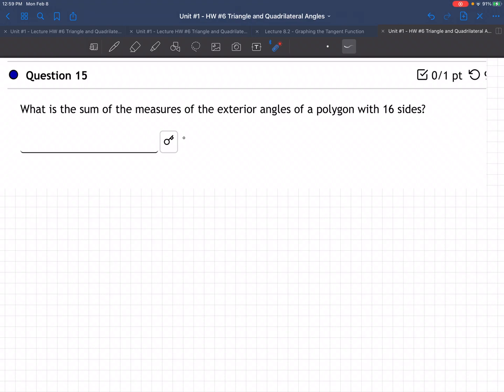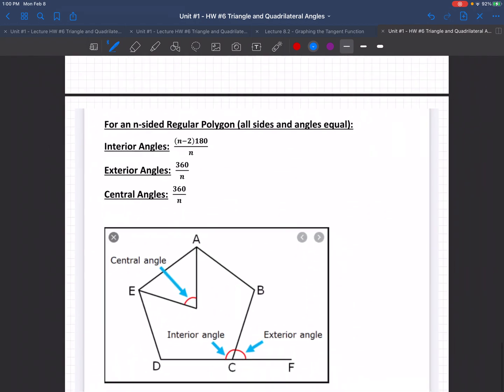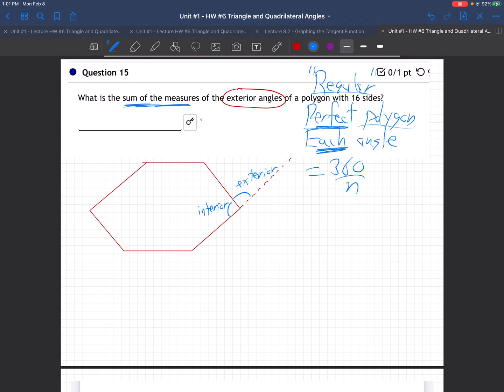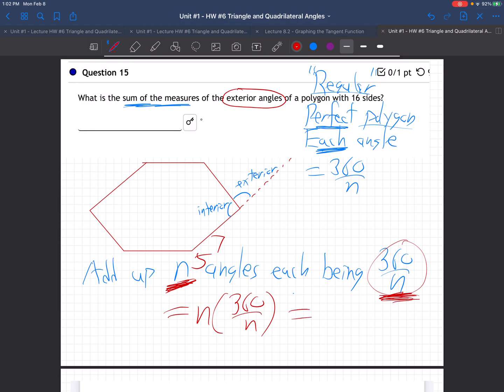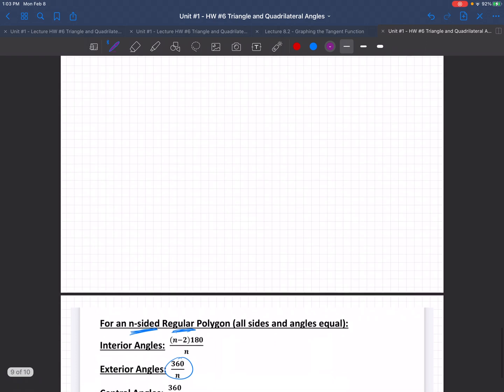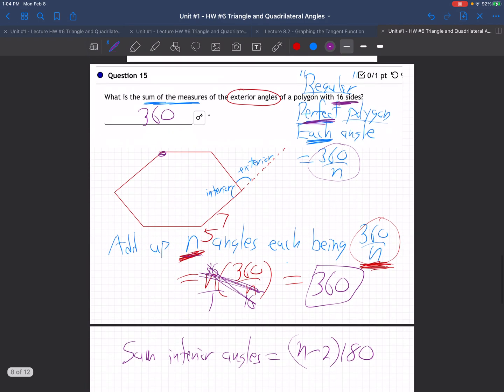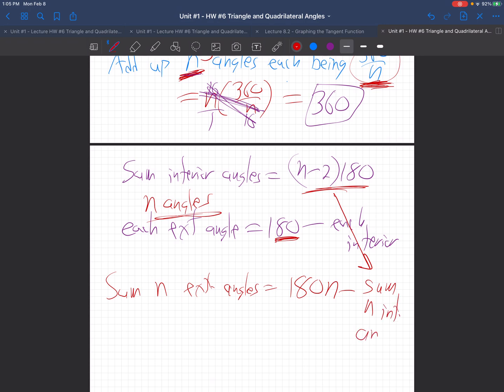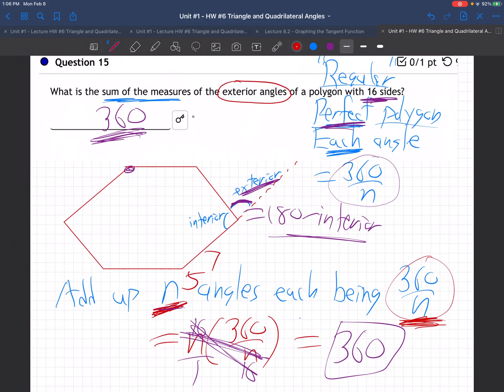m10b-u1 reg hw6-15